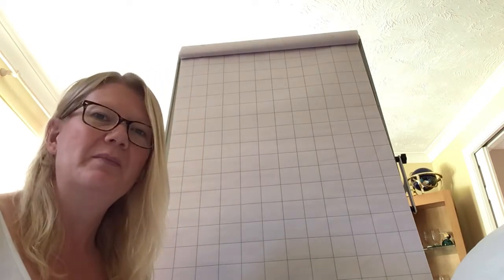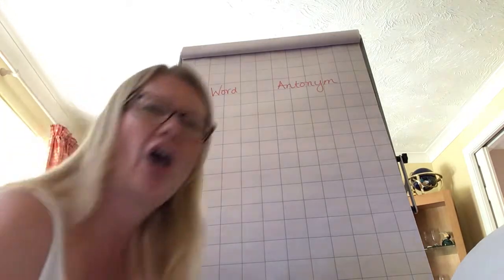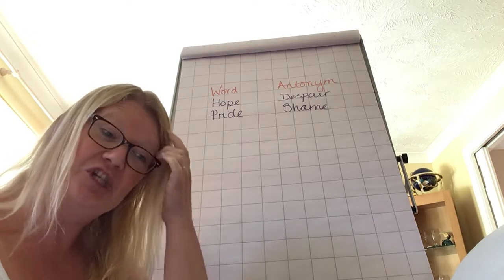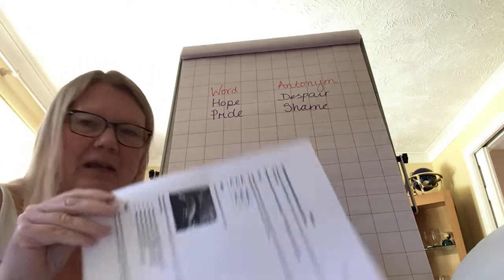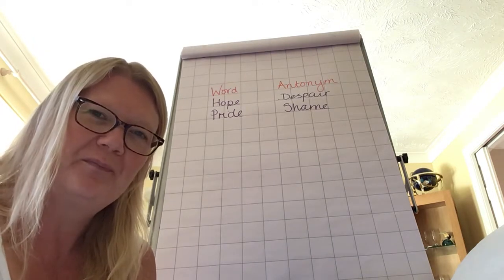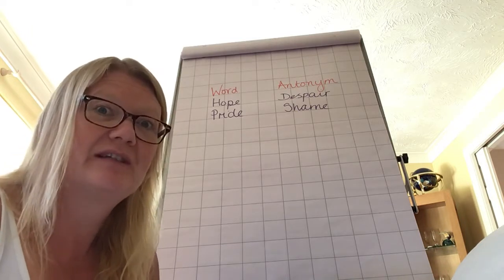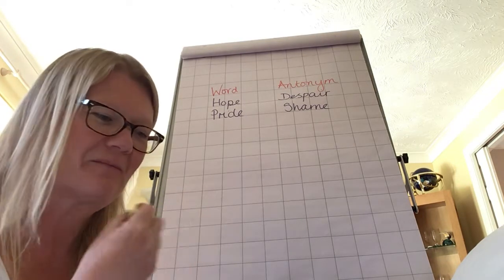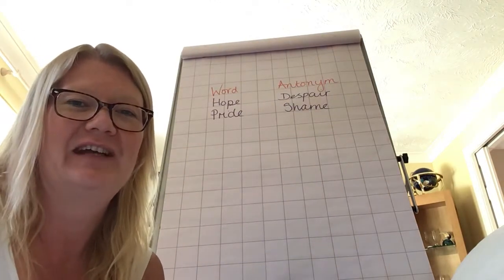Year 6 English - 21.5.20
Prepare and plan to write a poem